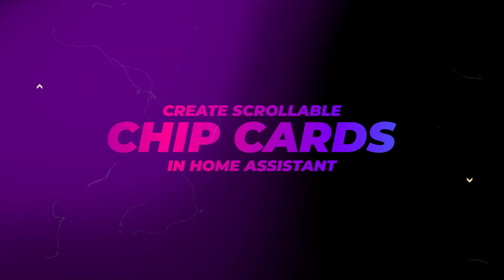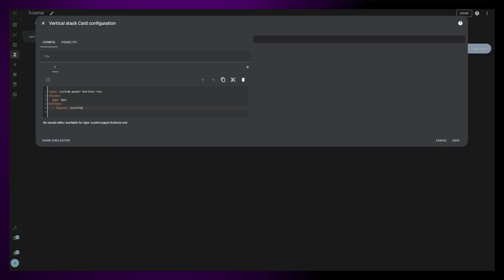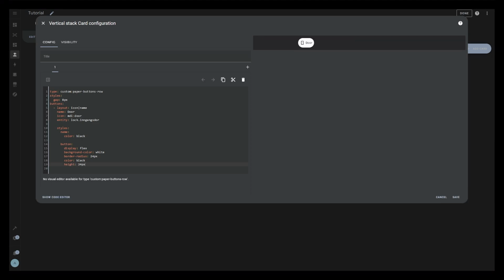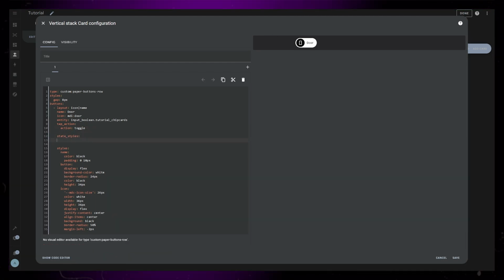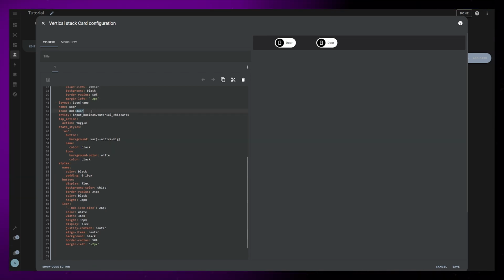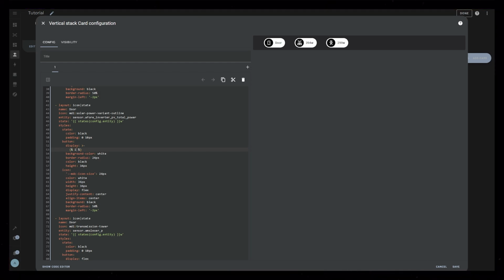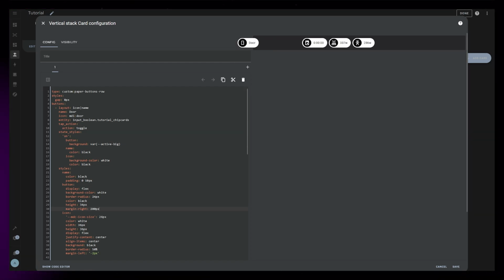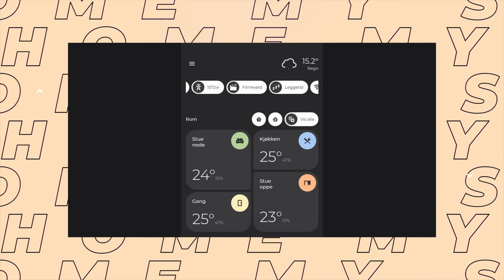Create Scrollable Chip Cards in Home Assistant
In this video I'll show you how to create a row of scrollable Chip Cards for your Home Assistant dashboards. With this neat trick you could fit a bunch more information without taking up a lot of dashboard real estate.